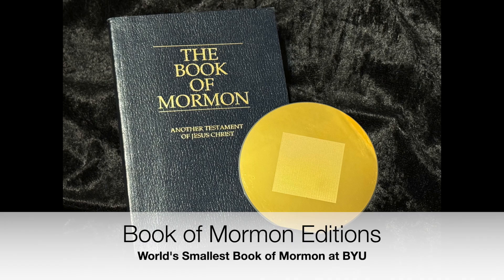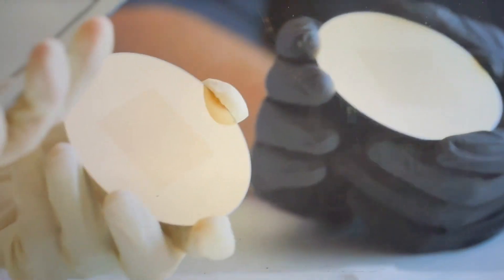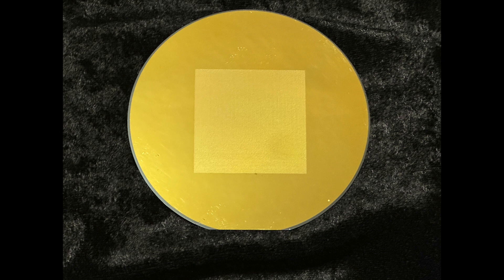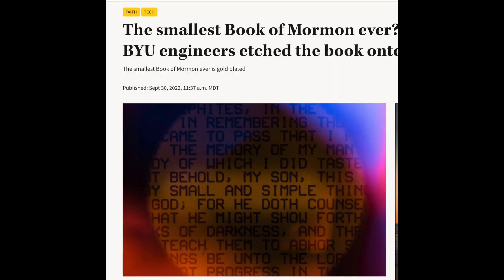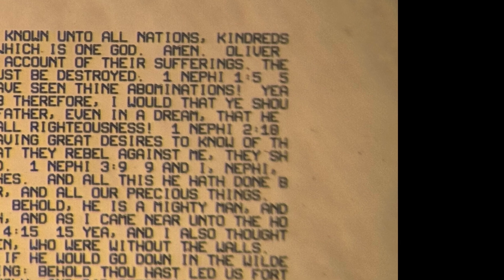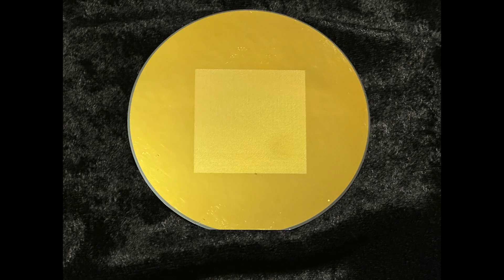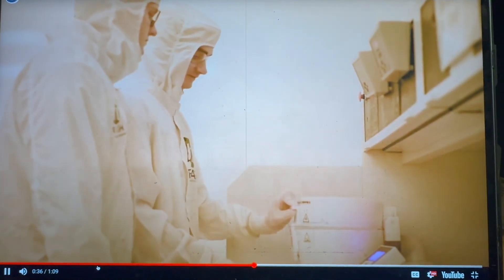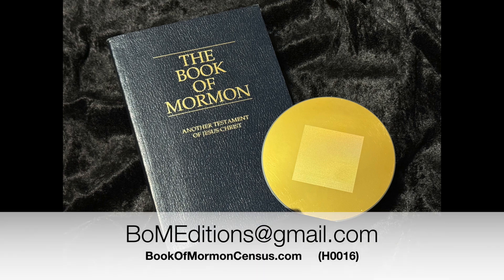The World's Smallest Book of Mormon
A text so small it covers only 4.6x4.6 centimeters and needs a microscope to read.  See how BYU used their microchip clean room to imprint the text of the Book of Mormon onto a microchip wafer.